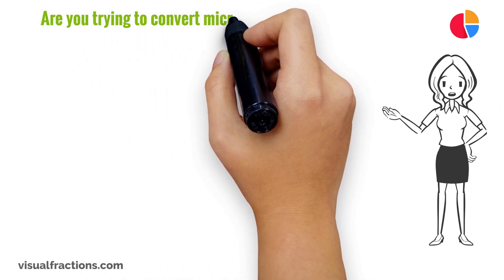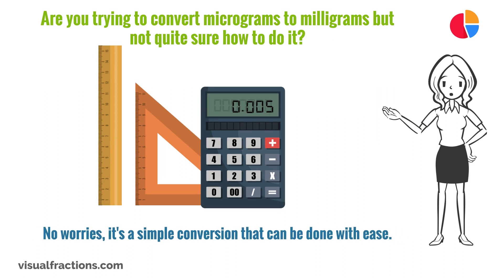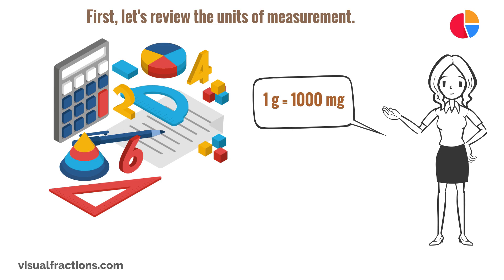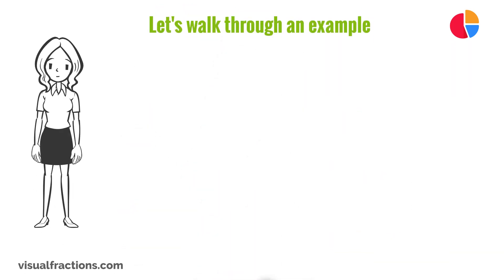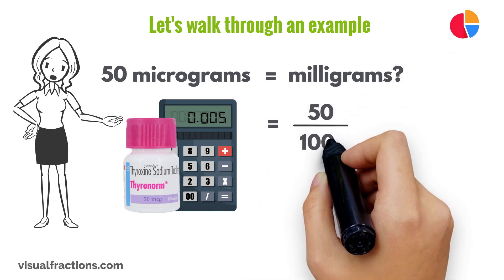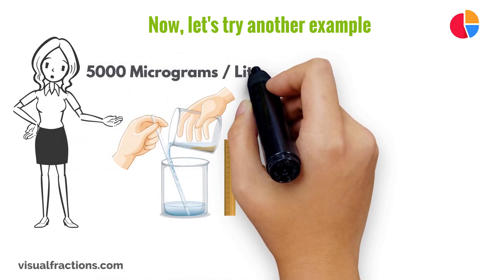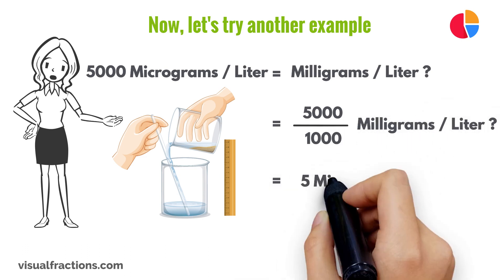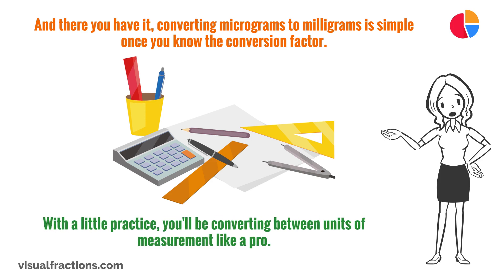Converting Micrograms (mcg) to Milligrams (mg): A Step-by-Step Tutorial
Looking to convert micrograms (mcg) to milligrams (mg)? Whether you're a student who needs help with conversions or someone who simply wants to brush up on their math skills, this video will walk you through the process of converting mcg to mg step-by-step. By the end of this tutorial, you'll be confident in your ability to convert between these units of measurement.

In addition to the tutorial, offer more resources and tutorials on unit conversions and various math calculations.

Start mastering the skill of converting micrograms to milligrams today!